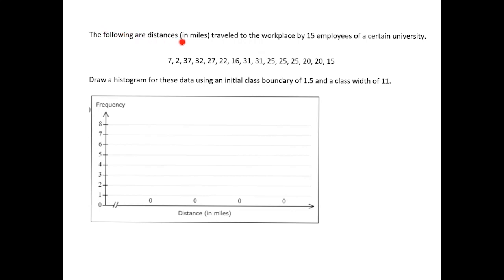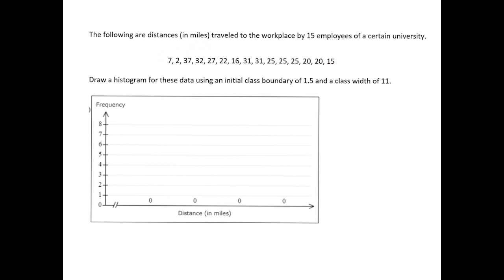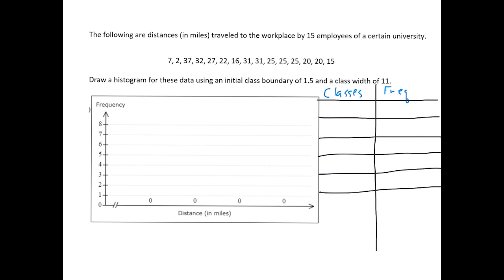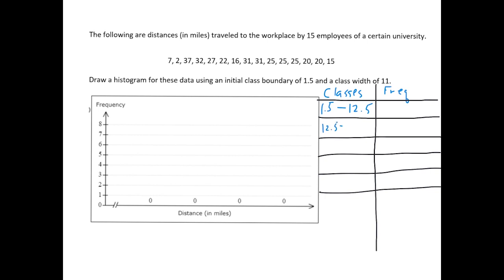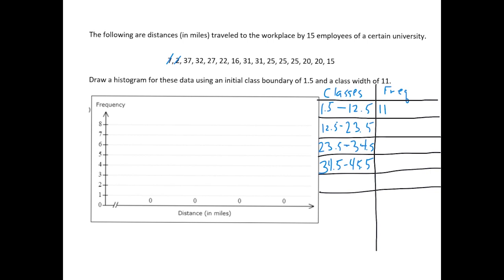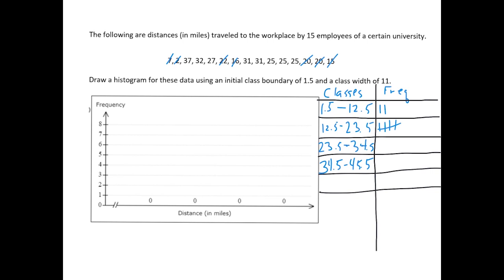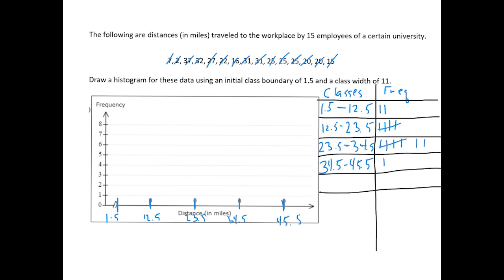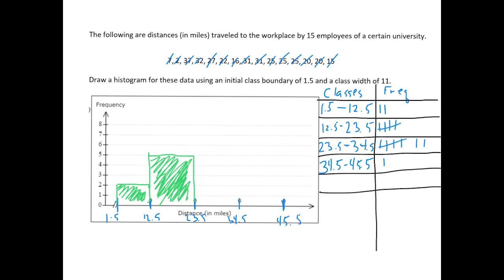Creating a Histogram